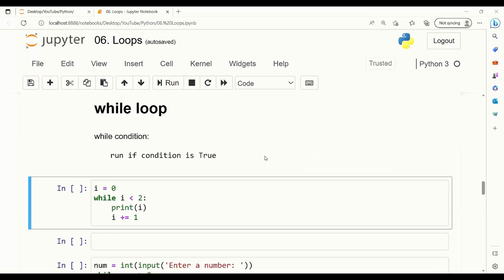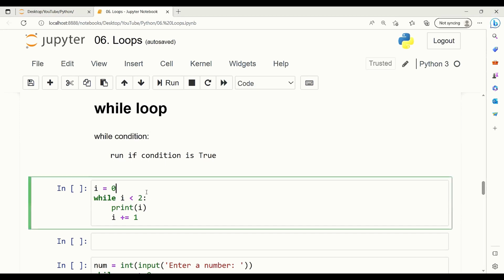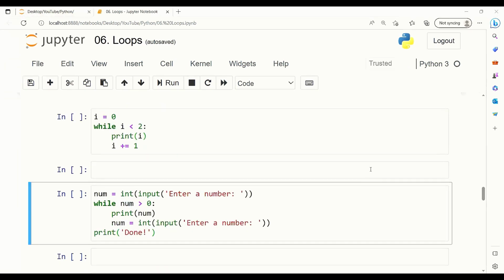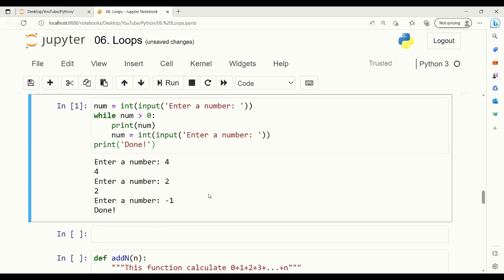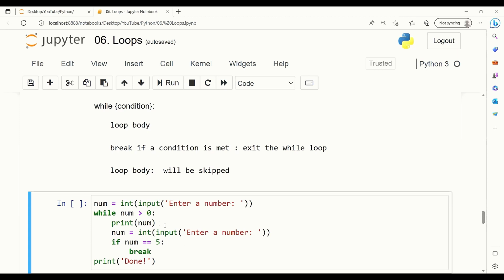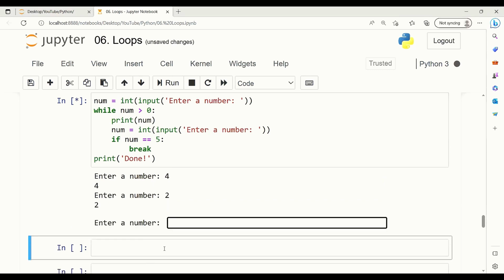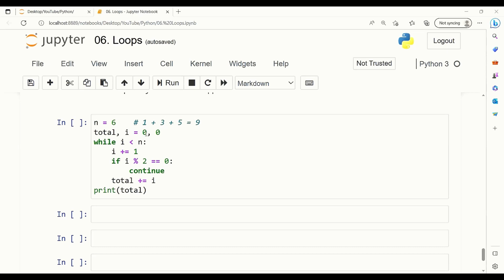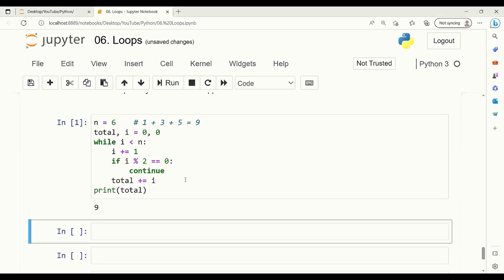while loop in Python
This lesson discusses the "while loop" concept. With various examples, the "while loop" syntax is defined. The "continue" and "break" statements in the "while loop" are described. The source code can be found here:

Why Python:
1. Simple to understand, read, and troubleshoot
2. Widely used in the fields of machine learning engineering and data science
3. Fast-growing programming language
4. A vast array of libraries and frameworks
5. The simplicity
6. Great community and popularity
7. Flexible integrations
8. Readability
9. Platform Independence